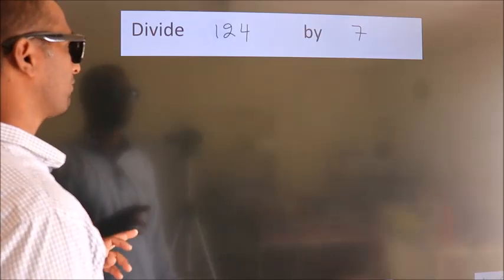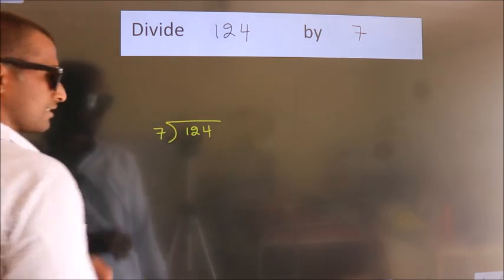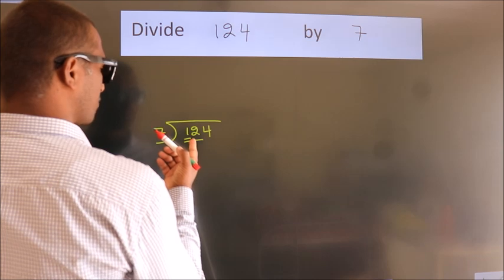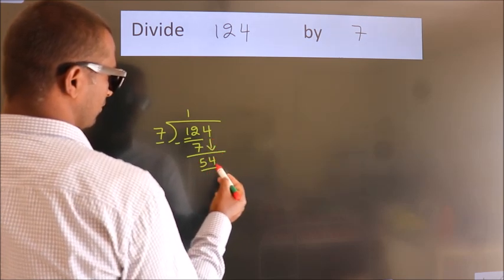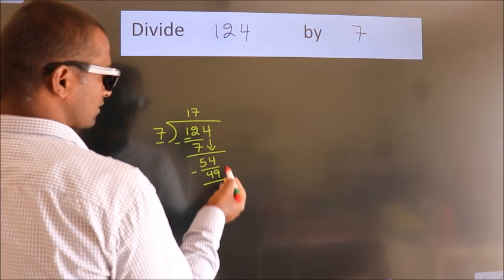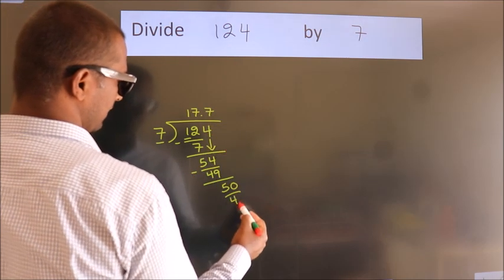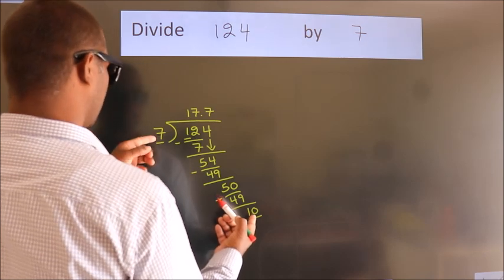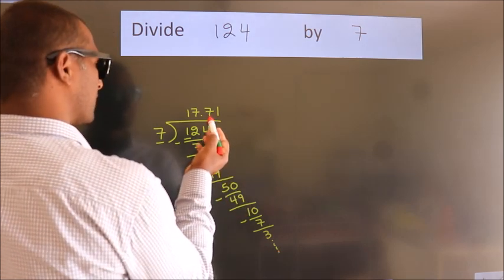Divide 124 by 7 Divide completely